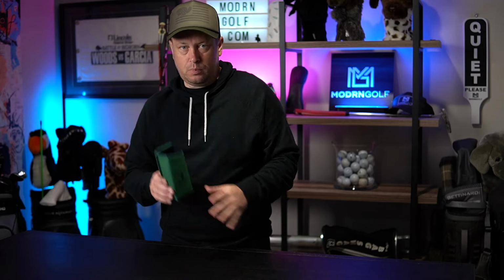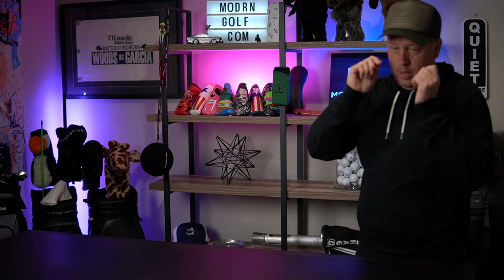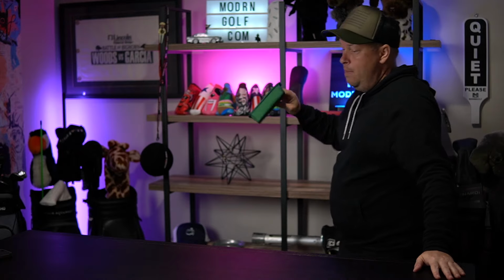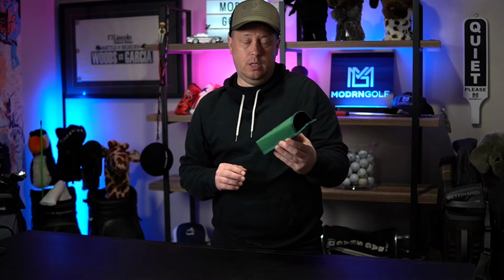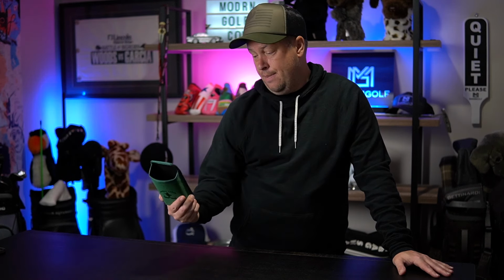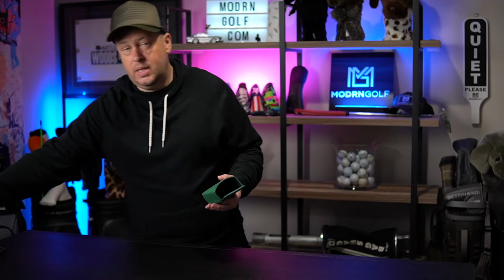ONE OF THE BEST GIFTS FOR GOLFERS UNDER $20.00 // SUNGLASS CADDIE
Jeff very quickly goes over one of the best golf gifts.

We have reviewed the eyeglass caddie, now we have the sunglass caddie!